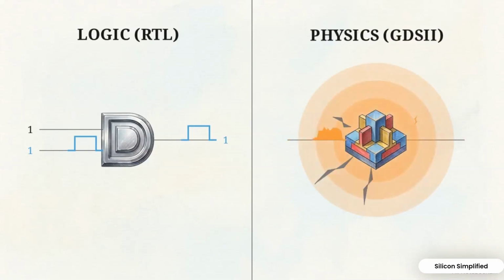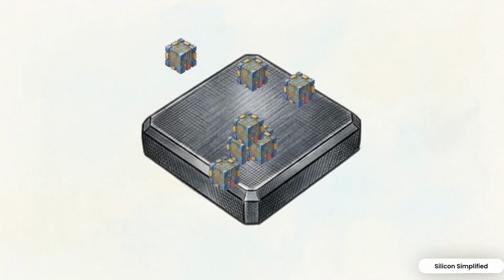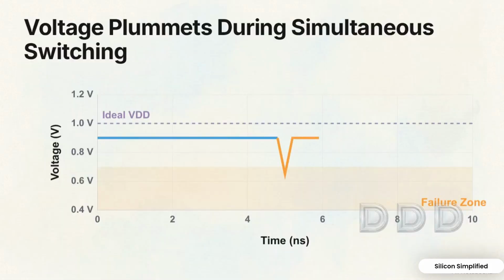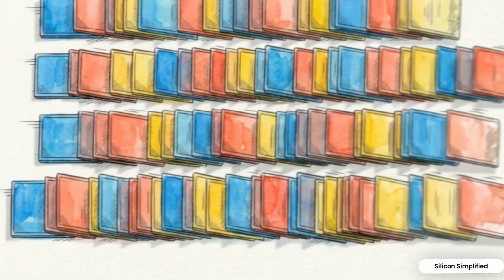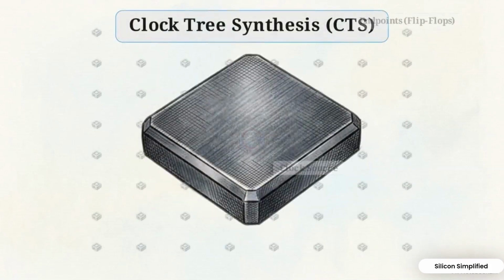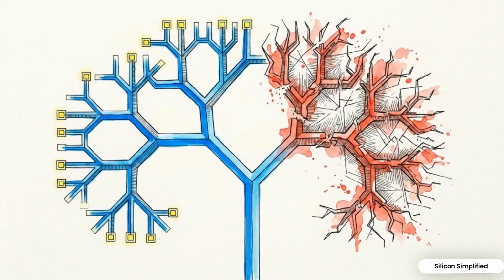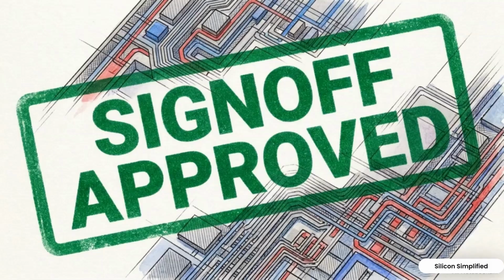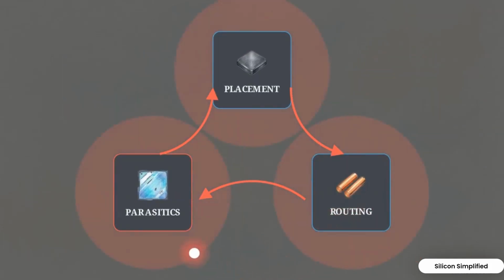Physical Design Basics | RTL to GDS II | Part 23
🚀 Welcome to the Ultimate VLSI & Hardware Design Learning Hub!
Whether you're a student, fresher, FPGA enthusiast, or ASIC engineer, this channel is dedicated to helping you master the complete semiconductor design flow—from RTL to GDSII.
📚 What You'll Learn:
✅ Verilog & SystemVerilog
✅ RTL Design & Coding Best Practices
✅ Functional Verification & UVM
✅ Design for Testability (DFT) & ATPG
✅ Static Timing Analysis (STA)
✅ Synthesis & Timing Closure
✅ Physical Design (Floorplan, Placement, CTS, Routing)
✅ Low-Power Design Concepts
✅ ASIC Interview Preparation
✅ Industry Tools & Real Project Workflows
✅ Semiconductor Industry Insights
🎯 Our Goal
To simplify complex VLSI concepts into easy-to-understand, practical lessons that help students and professionals build industry-ready skills.
• VLSI Aspirants
• FPGA Engineers
• ASIC Design Engineers
• Physical Design Engineers
• Verification Engineers
• Anyone interested in semiconductor technology
📈 From your first Verilog module to understanding complete RTL-to-GDSII implementation, this channel will guide you step by step.